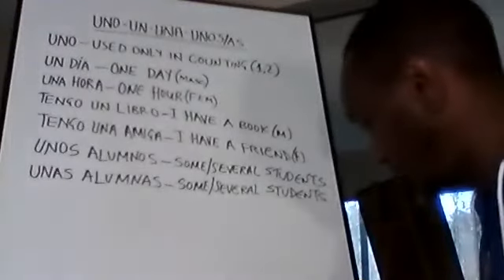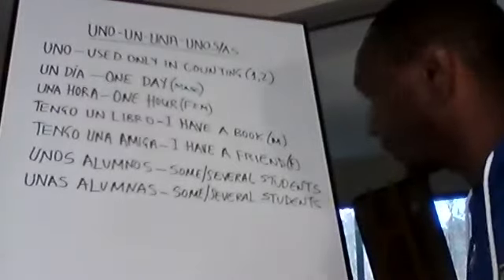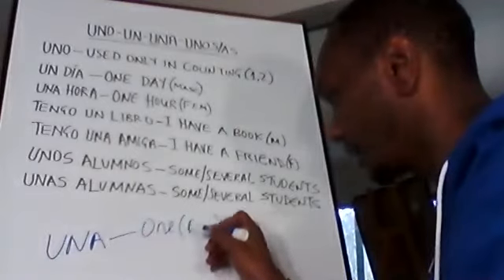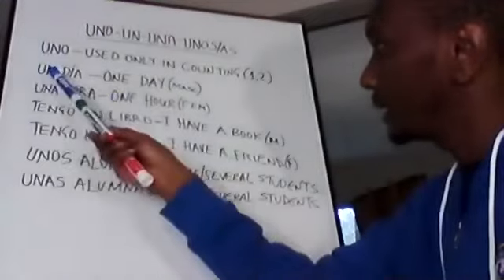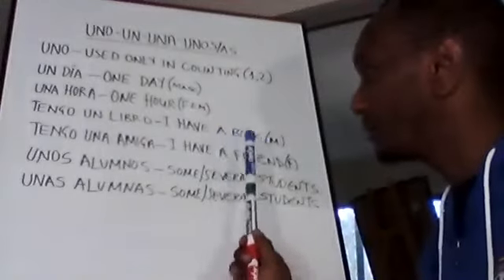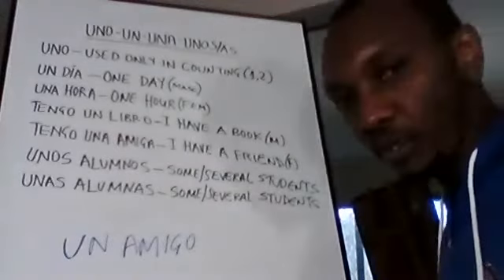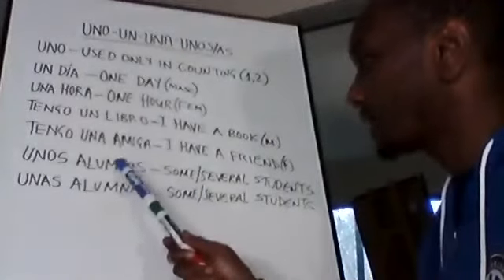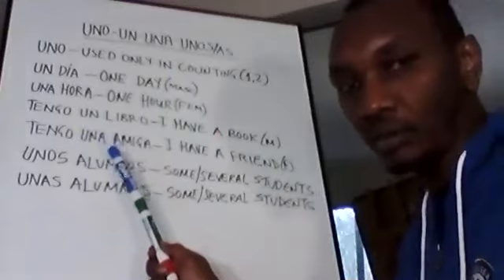Beginners Spanish grammar: Un, uno, una - explained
Uno, un and una are never used interchangeably. Watch the video to learn the correct application.